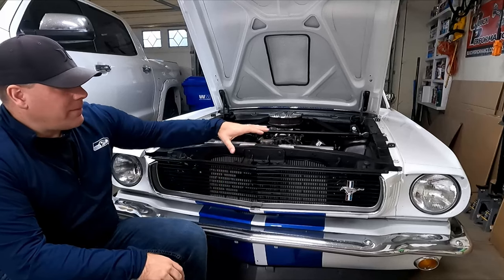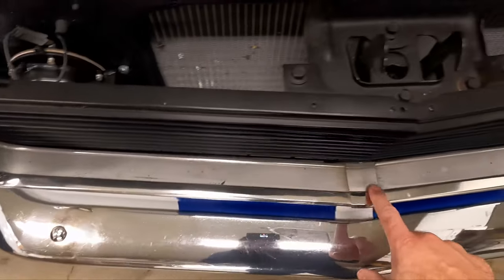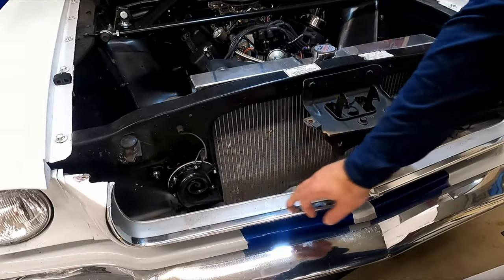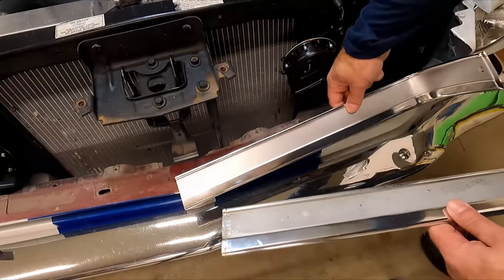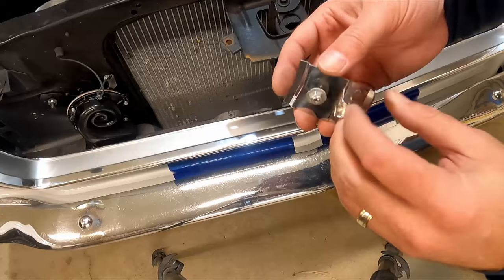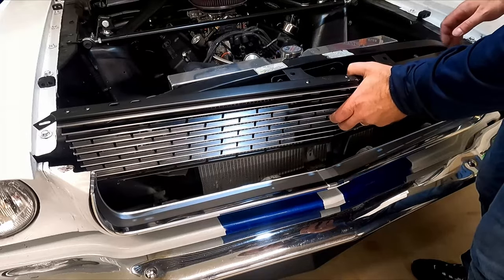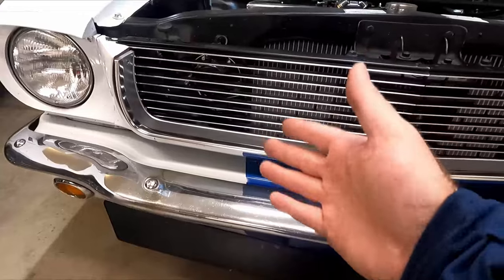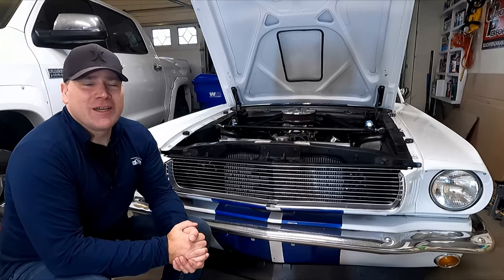New Grille Install and Grille Side Trim Pieces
Grille - OEM style replacement, Goodmark, part number 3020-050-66; Amazon
Grille Trim - Driver's Side, Scott Drake, part number C5ZZ-8243-AR; Amazon
Grille Trim - Passenger's Side, Scott Drake, part number C5ZZ-8242-AR; Amazon
Grille Trim - Center Piece, Scott Drake, part number C6ZZ-8221-A; Amazon